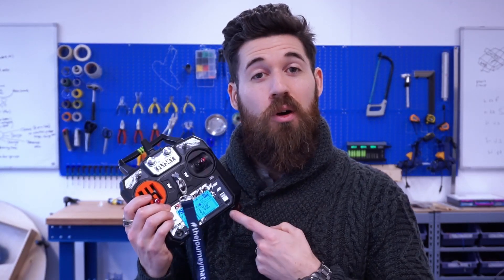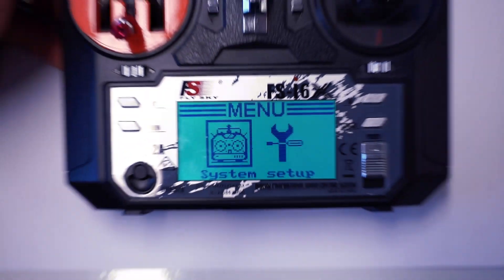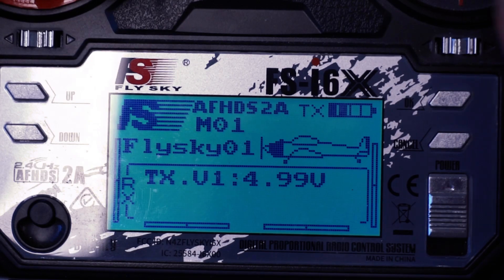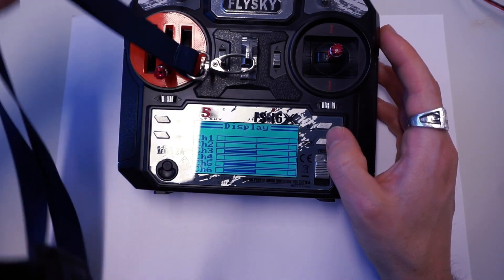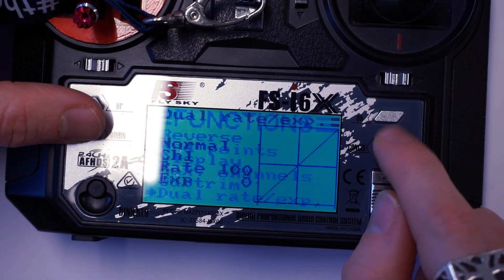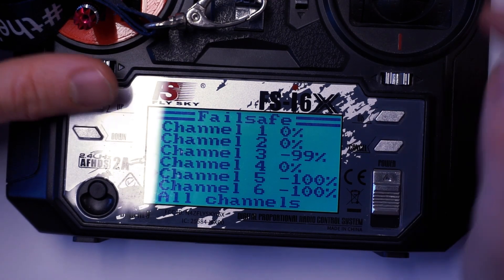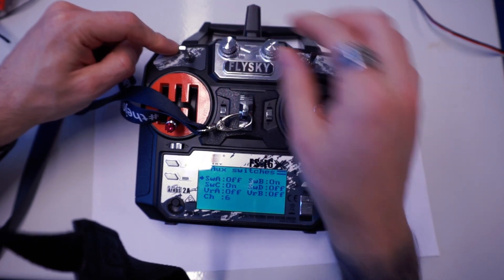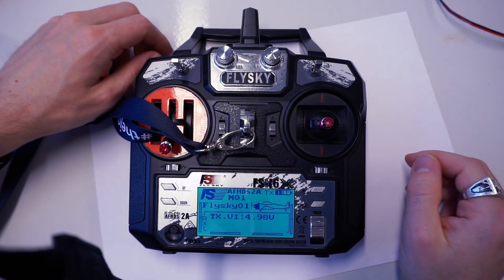Step-by-Step FlySky FS-i6 Setup for Robotics Projects Using CircuitPython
This video is the first part of a comprehensive tutorial series on using FlySky controllers (FS-i6, FS-i6X, FS-i7, or FS-i4) with CircuitPython or MicroPython microcontrollers. By the end of this series, you’ll know how to configure, wire, and program your FlySky transmitter to control a robot, like those used in robot battles such as BattleBots. Whether you’re building an RC-controlled robot, rover, or other remote-controlled devices, this guide is perfect for beginners and advanced robotics enthusiasts alike.

Learn how to configure the controller's settings, including:
• Assigning channels for specific outputs.
• Adjusting reverse, endpoints, and display settings.
• Setting up auxiliary channels and switches for additional functions.
• Configuring fail-safes to prevent your robot from running out of control if the connection is lost.

•  Learn how to connect your FlySky receiver to a CircuitPython or MicroPython microcontroller.
•  Discover how to read and process signals from the transmitter to control motors, servos, or other robotic components.

•  Program the robot for arcade-style driving, enabling precise control using a single joystick.

This Part 1 focusses on how to setup your FlySky controller correctly, what settings you’ll need, and how to create fail safes so your robot doesn’t crash on losing connection.

Part 2 Teaches you how to read and use the signals sent from the transmitter

Part 3 Teaches you how to use a robot setup with x2 servos in a Tank style setup, and how to drive this robot using a single joystick.

Arcade Drive for a Tank Style Robot using Servos Text Tutorial

Timestamps:
0:00 Intro
0:11 Intended Channel Outputs
1:04 Reverse, End Points, & Display
1:43 Aux Channels
2:14 Failsafe
2:54 Aux Switches

Hardware used:
• Adafruit Metro M4 Express
• FlySky Transmitter: FS-i6, FS-i6X, FS-i7, or FS-i4.
• FlySky Receiver: Compatible receiver that pairs with your FlySky transmitter.
• Additional Components: Jumper wires, servos, motors, and a power source (depending on your robot setup).